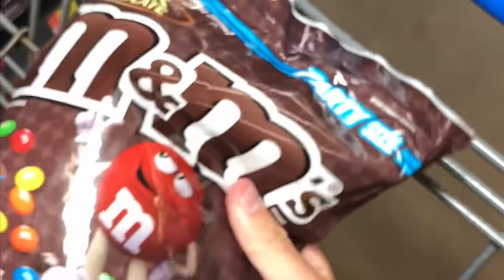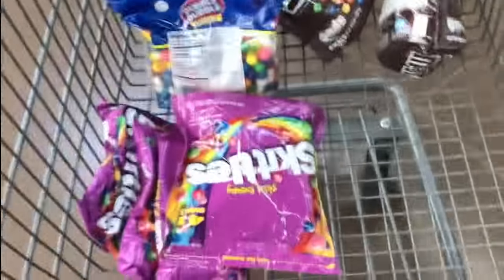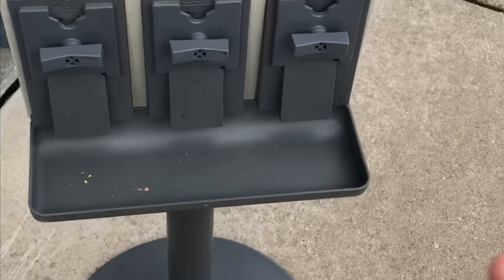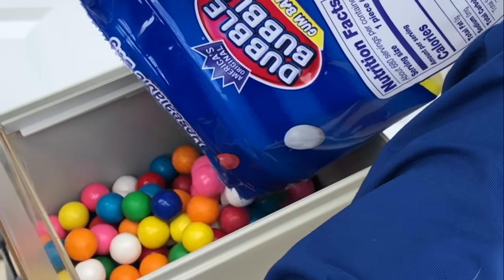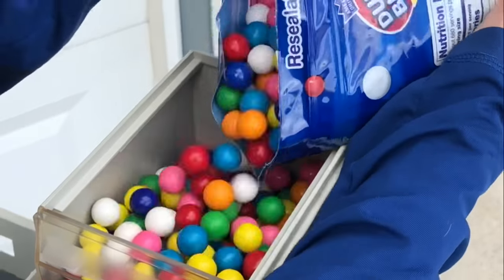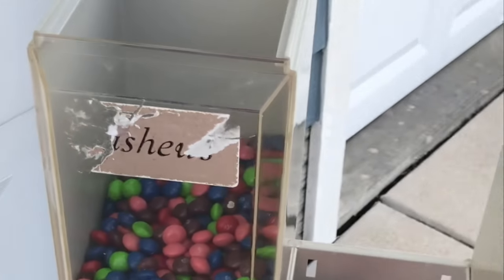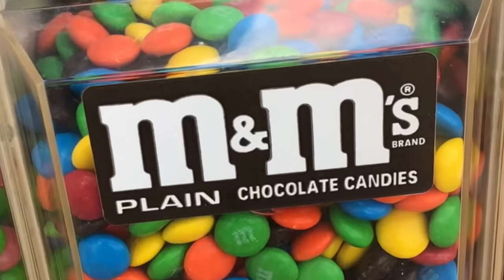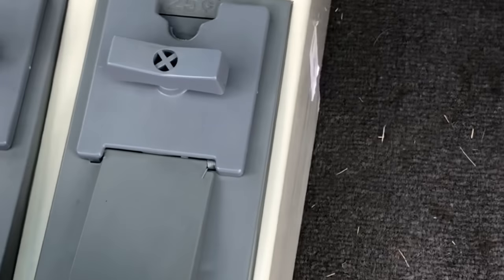Servicing one of our vending machines!